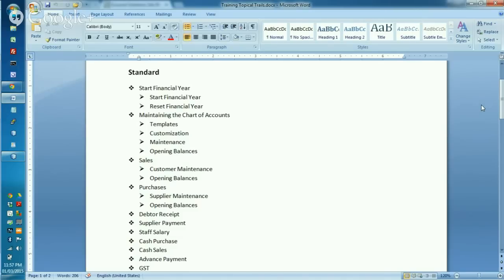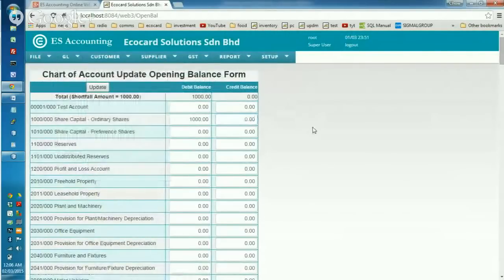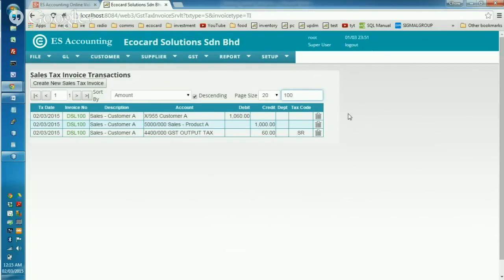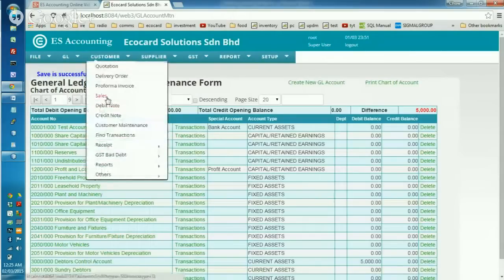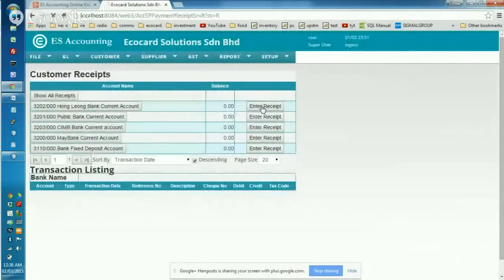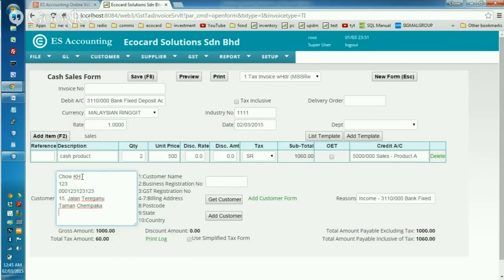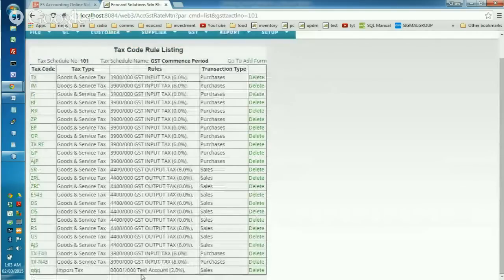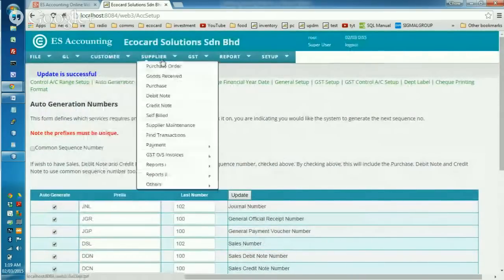ES Accounting Online Video Training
This is an online video training for ES Accounting Version 5.0.
The GST section and Access Control will be included in the next video